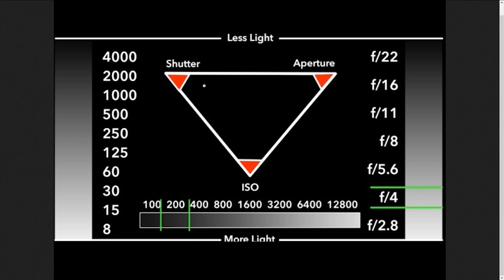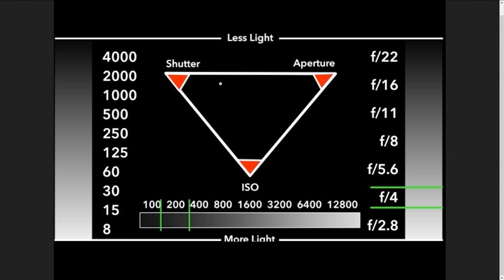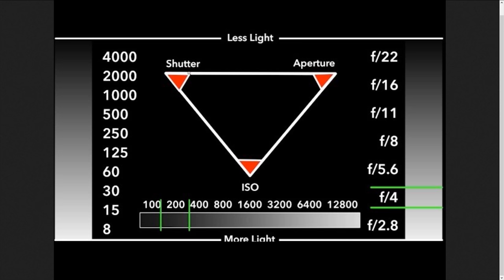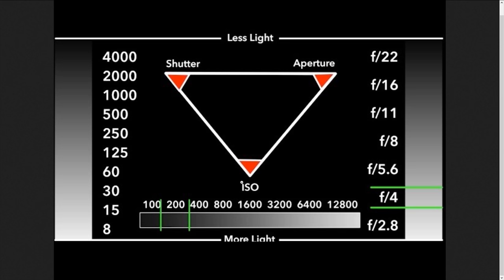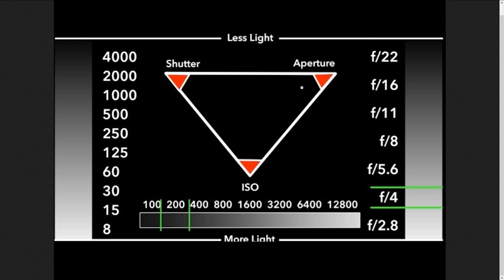How to shoot CINEMATIC FOOTAGE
On this episode of not so 60 Second Sunday, I'll chat it up with you guys about how to shoot Cinematic footage

Dre Manning

Creative Collective Worldwide